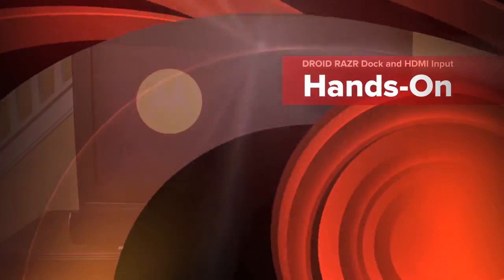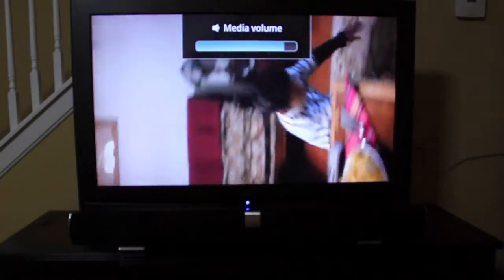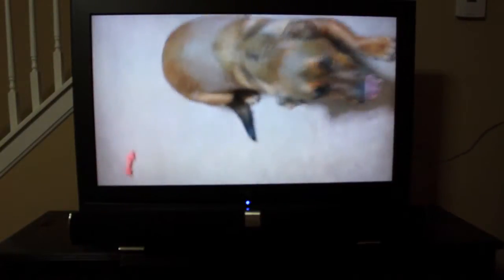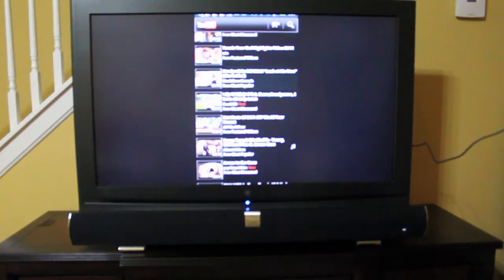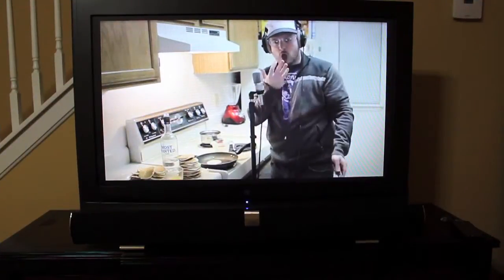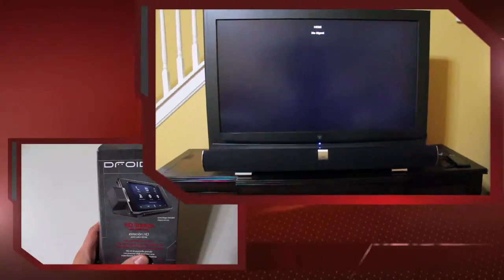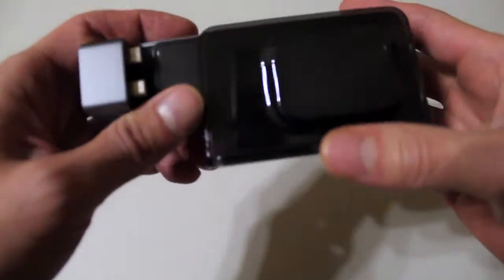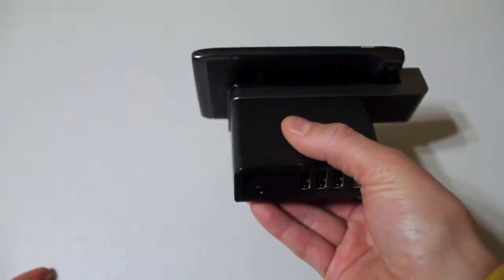DROID RAZR Dock and HDMI Input Hands-on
Hands-on with the DROID RAZR Dock and HDMI Input by Verizon Wireless.

Guess who I'm Drawing!?: "Pregnant Belly Art | Wife's Pregnant Bellybutton Looks Like a Nose "